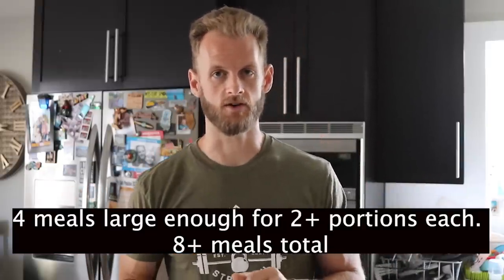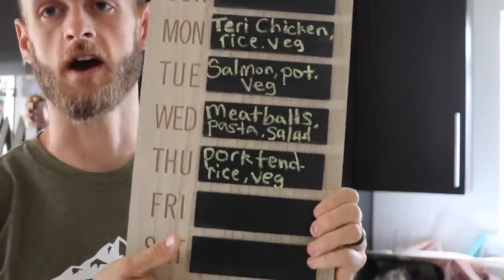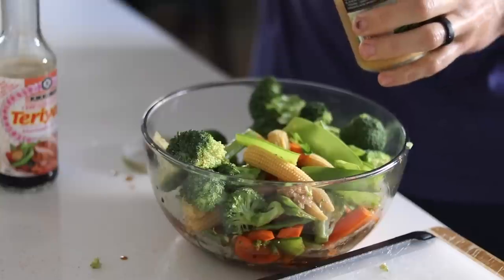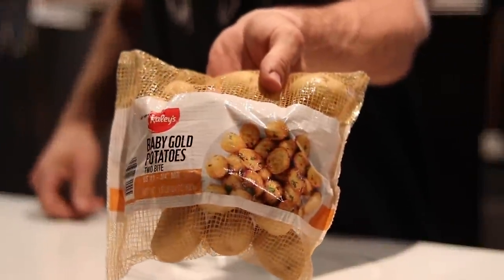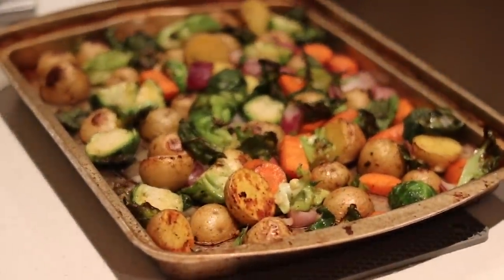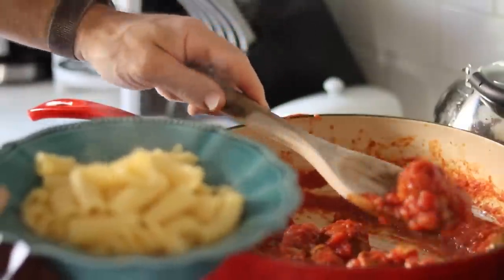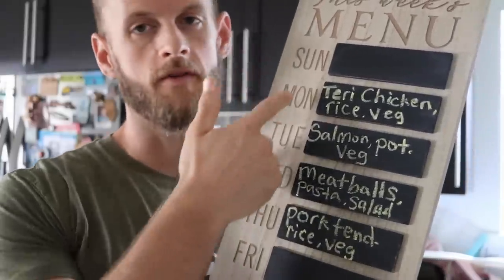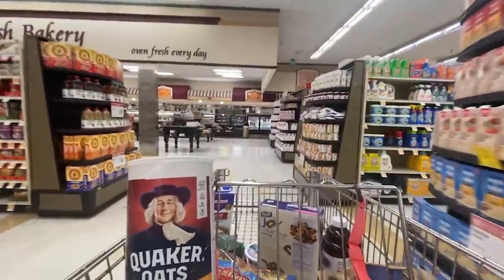How To Grocery Shop | 8 MEALS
In this video i explain how I plan my grocery trips to ensure i have everything i need for my weekday meals.

00:00-01:10 intro
01:11-02:29 Meal Template
02:30-05:31 Day 1 Stir Fry
05:32-07:41 Day 2 Salmon & Potatoes
07:42-09:10 Day 3 Meatballs & Pasta
09:11-10:32 Day 4 BBQ Pork
10:33-12:19 Closing Thoughts